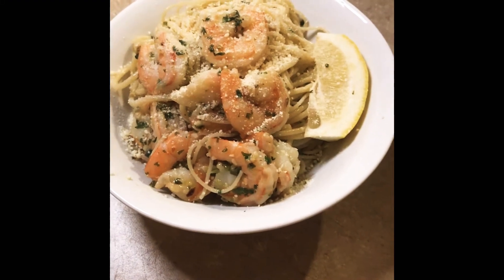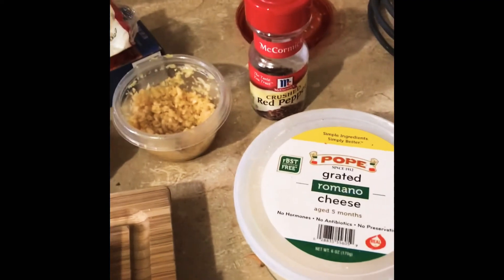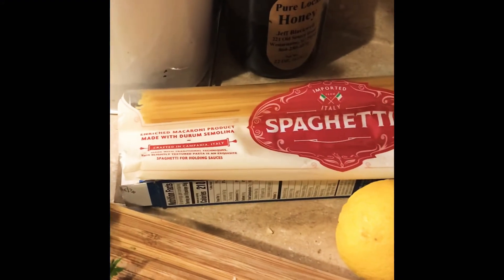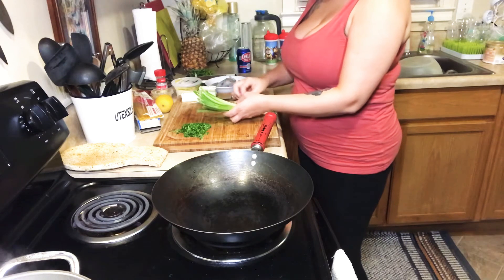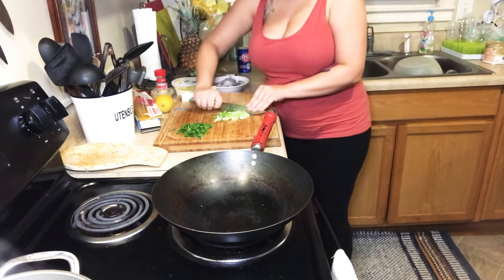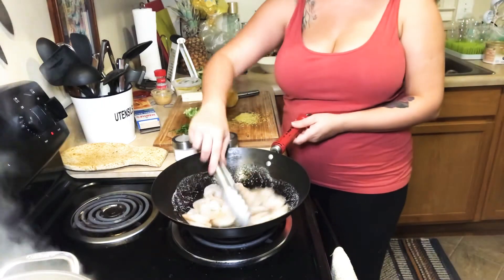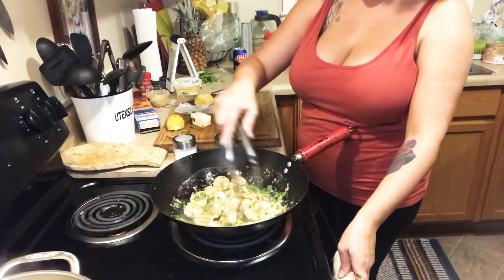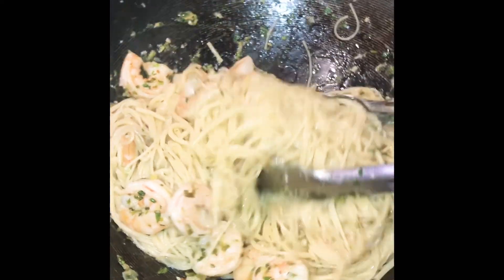What’s for Dinner? Lemon Cilantro Shrimp Pasta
10 minute step-by-step on how to make lemon cilantro shrimp pasta for dinner.